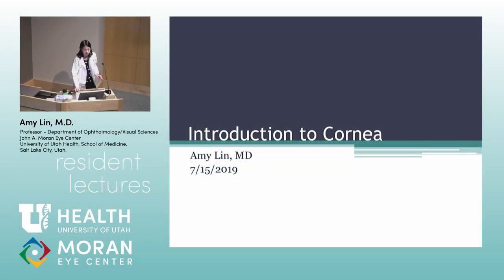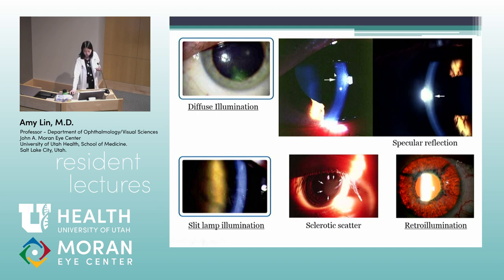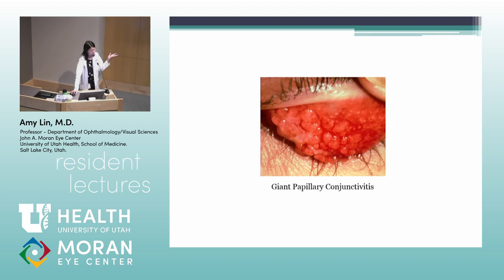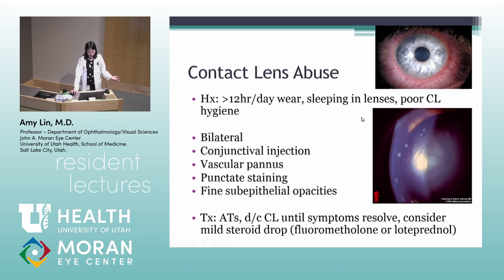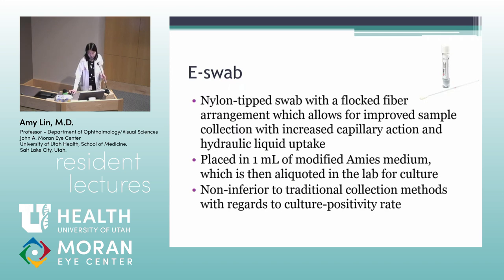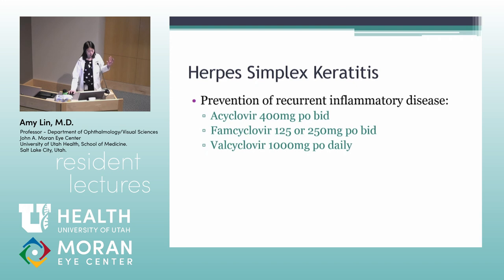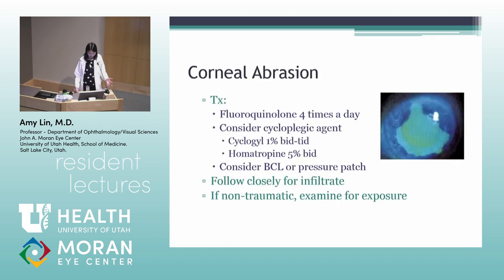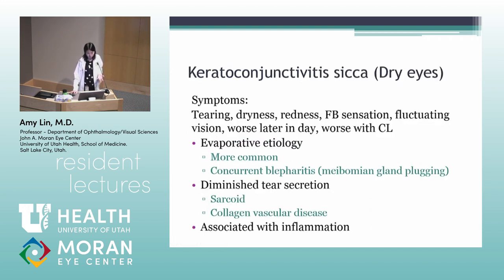Introduction to Cornea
Title: Introduction to Cornea
Author: Amy Lin MD
Date: 7/15/2019